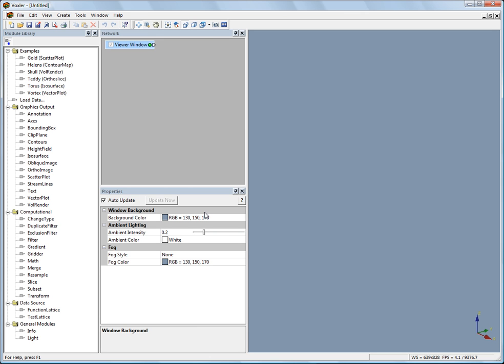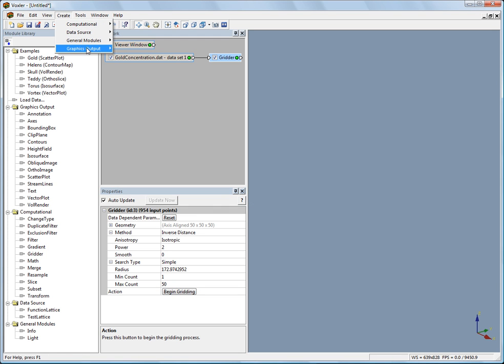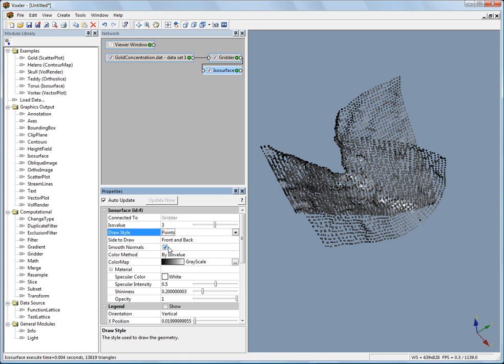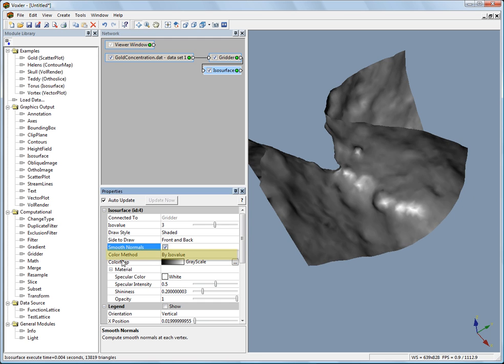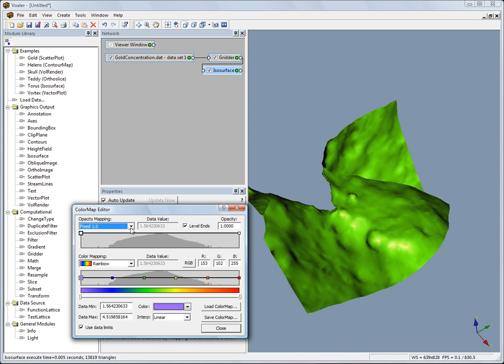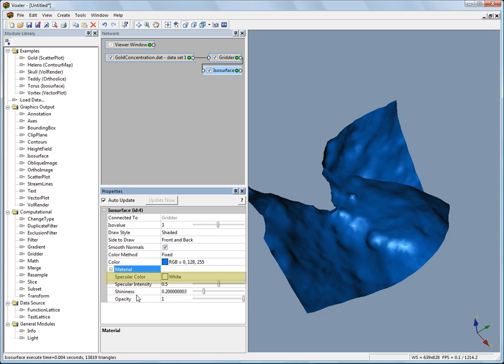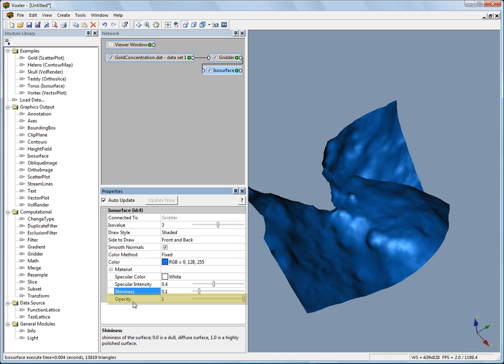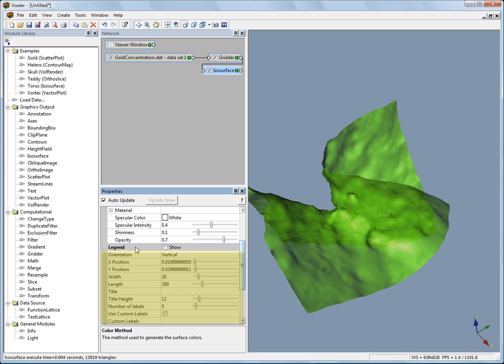Voxler 2 | Video 3 - "Isosurfaces"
This video discusses creation and modification of an isosurface in Voxler 2.  For more information about Golden Software, refer